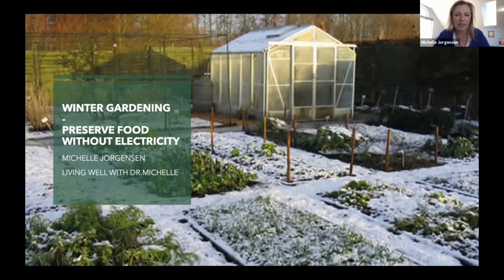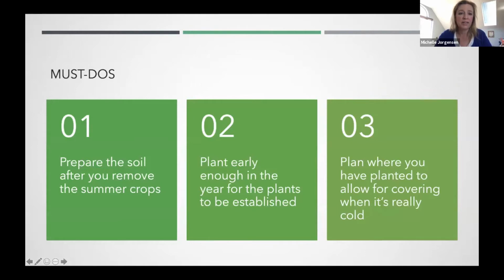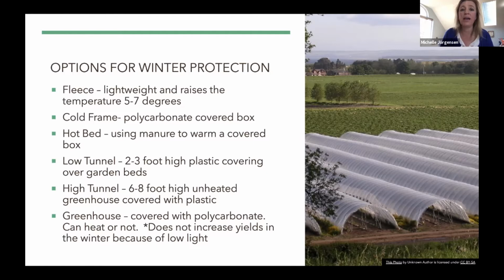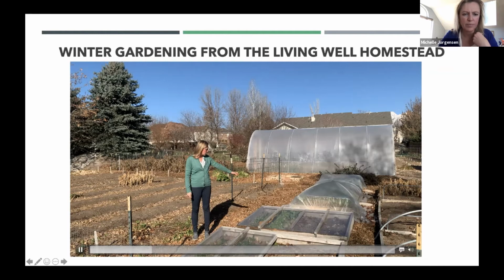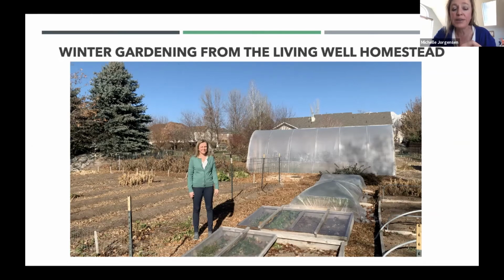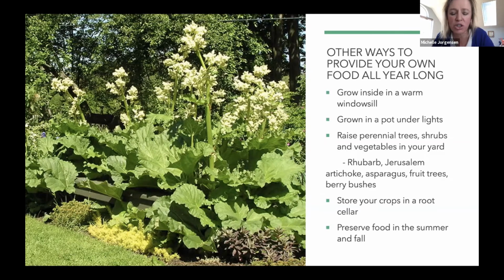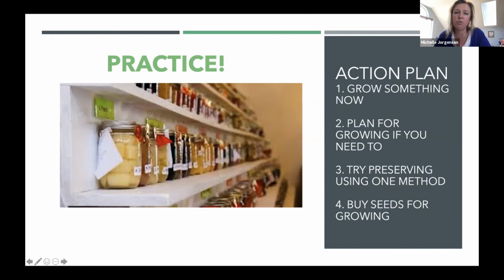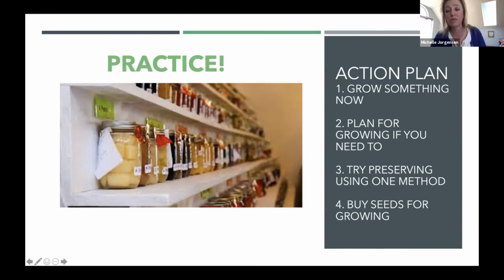Winter Gardening and Preservation - Michelle Jorgensen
Selections from the "Be Prepared" workshop event

Dr. Michelle Jorgensen shares valuable insights on how to still garden in the winter and have the resources to provide for your family.

EVENT TOPICS AND PRESENTERS:

➤ Living Without Refrigeration | Esther Swartz

➤ Shelter In Place & Evacuations | Erik and Suzanne Palmer

➤ Water and Sanitation | Mike Swartz

➤ Cooking Stored Food | Michelle Jorgensen

➤ Medicine and First Aid | Mike Swartz

➤ Emergency Communication | Scott Jackson